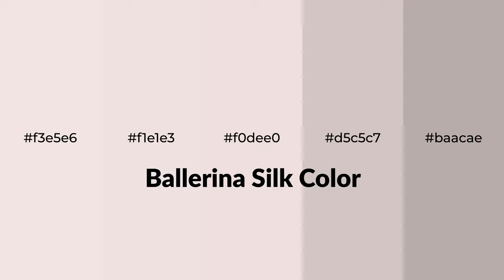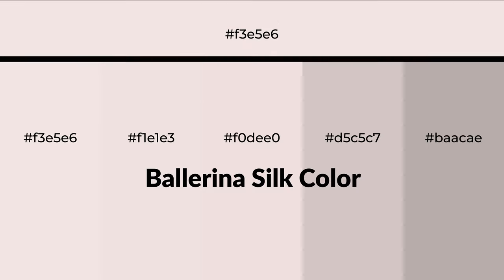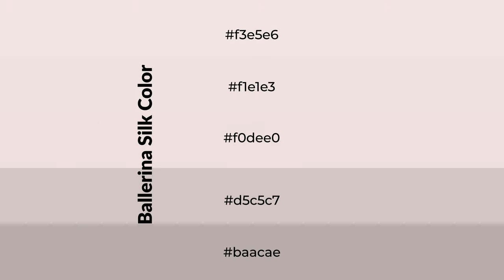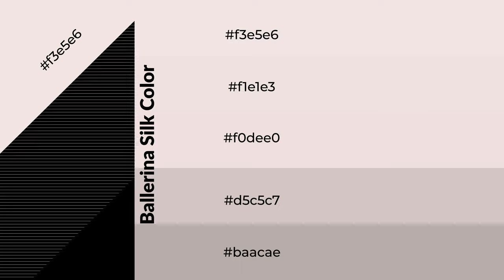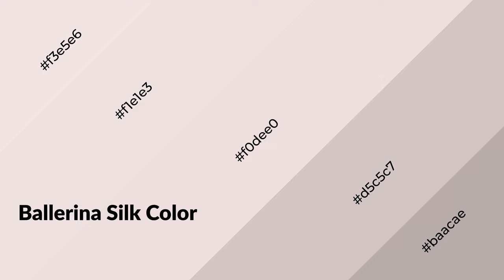Shades & Tints of Ballerina Silk color f0dee0 A Warm Red color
Shades of Ballerina Silk color f0dee0 Warm Shades of Ballerina Silk color with Red hue for your project!

Shades
Hex d5c5c7

Tints
Hex f1e1e3

Ballerina Silk is a warm color, and it emits cozier and active emotion. Warm colors are symbols of warmth, fire, heat, and sunshine. It also evokes joy, passion, love, and even anger emotions. You can see them used in Restaurants and Gyms.